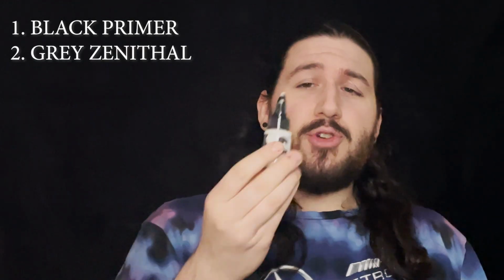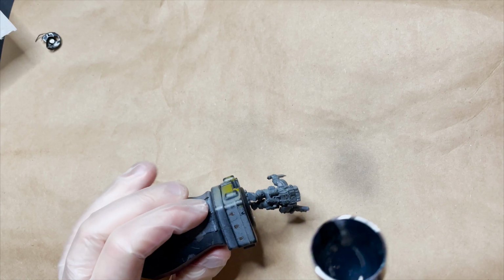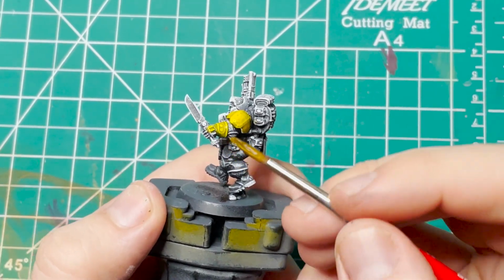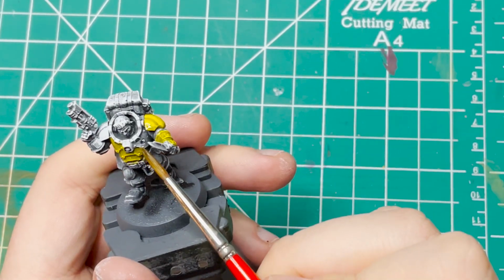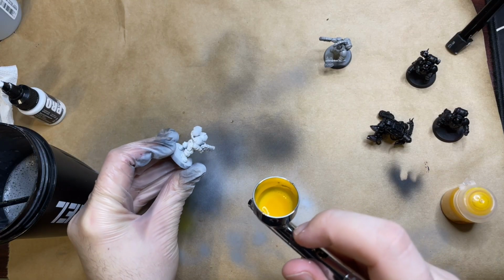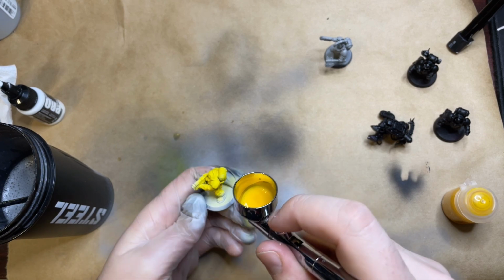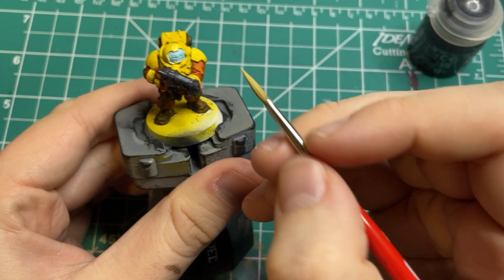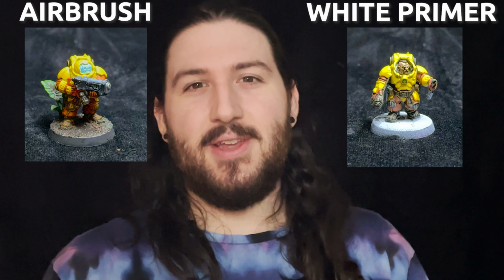Is Slapchop The BEST Way To Paint Warhammer?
Element Games (Great provider of paints, UK Based but ship all over the world)

I have become a big fan of using contrast paint on my minis.  When i saw this slapchop method i knew i had to give it a whirl and see if it was truly the best way to paint warhammer minis.  Overall i think it has its place and i see myself using it in the future.

Licenses for songs and certain video assets can be provided per request.